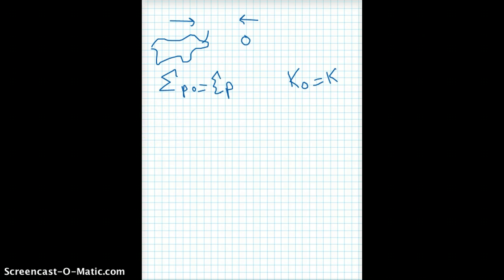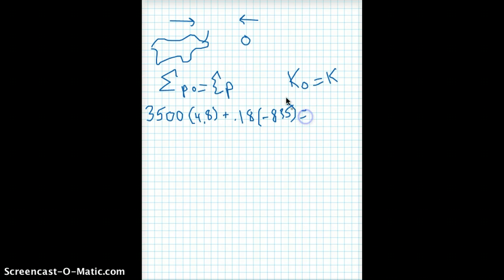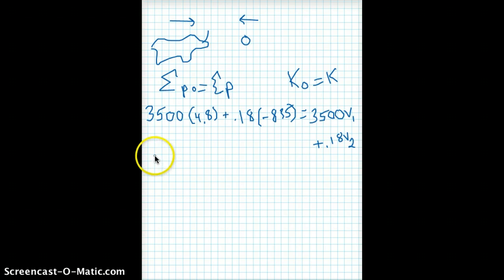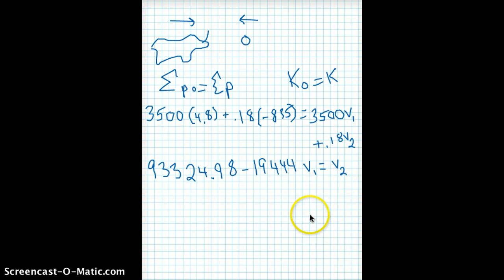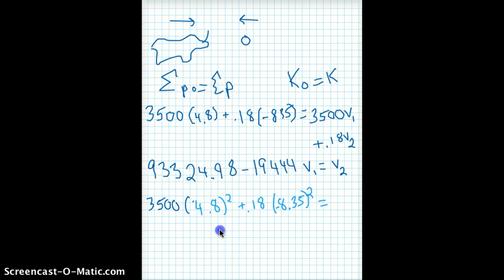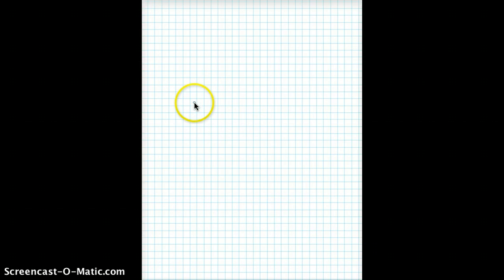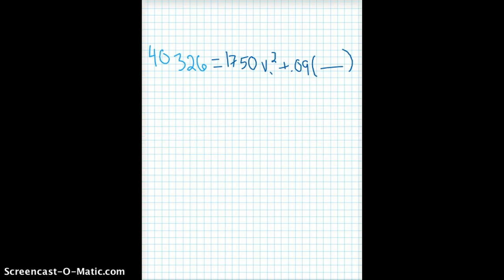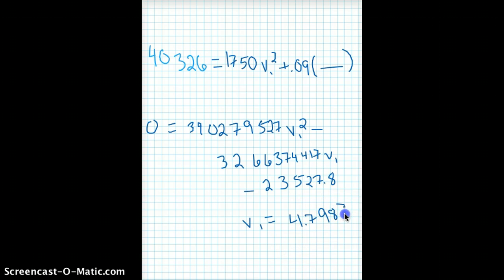Rhino vs Ball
Conservation of momentum elastic collision